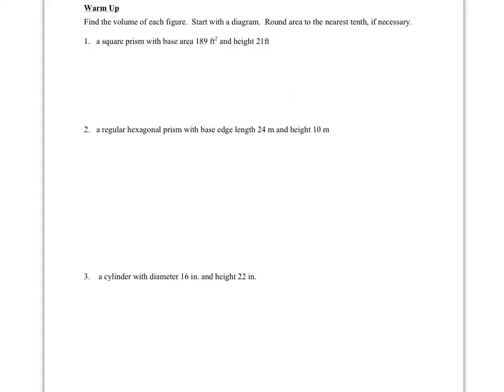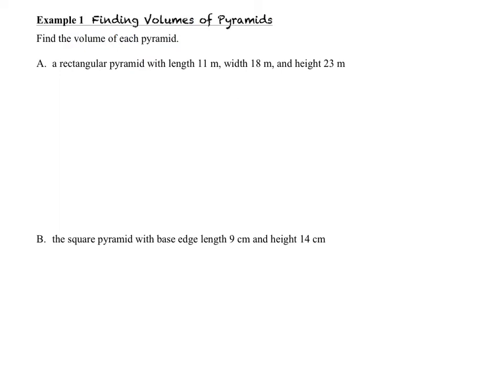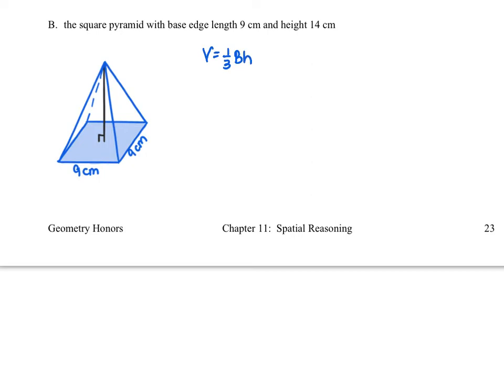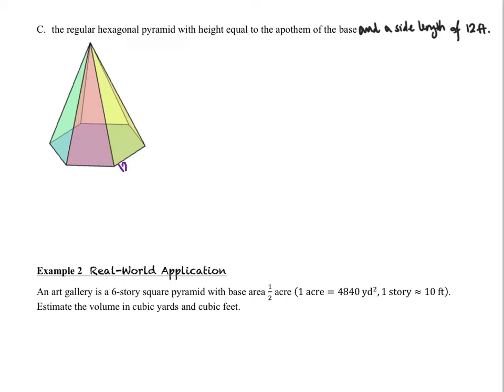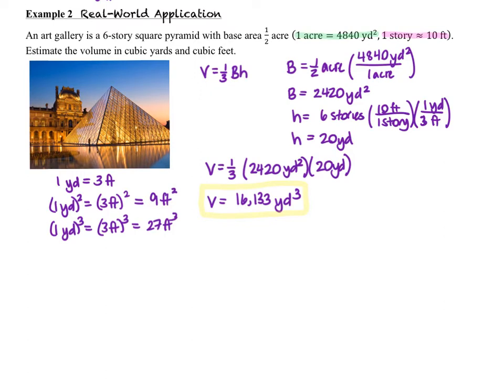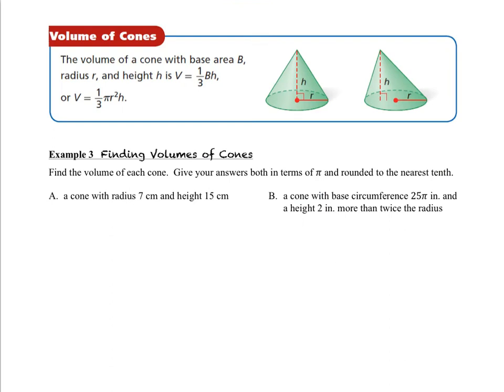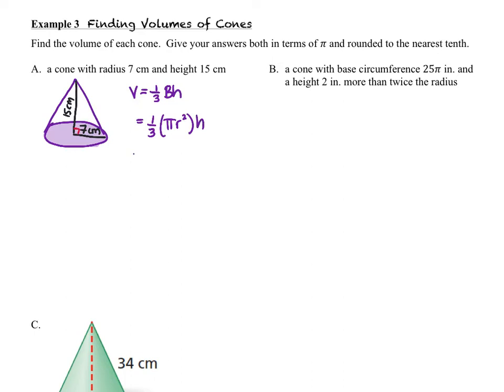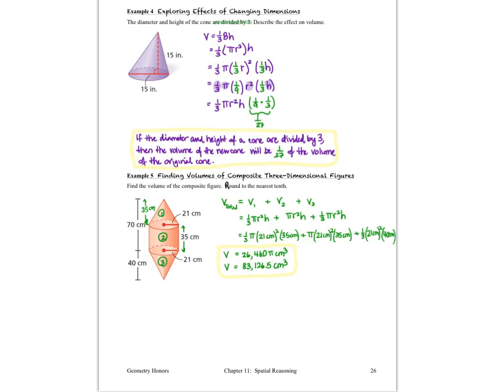Geom 11.3 Pyramids and Cones